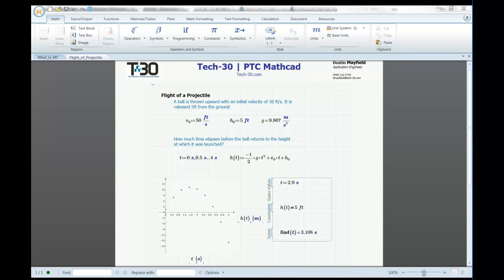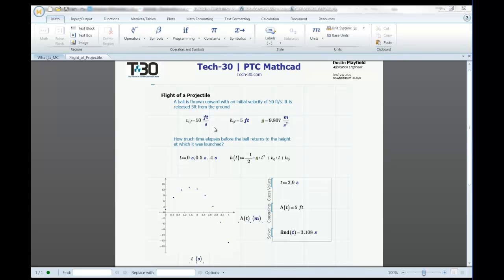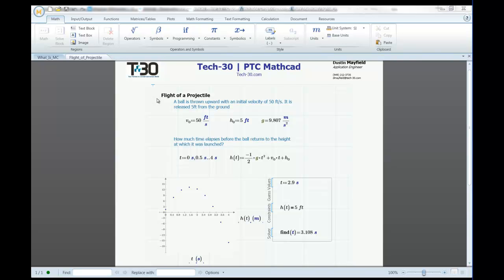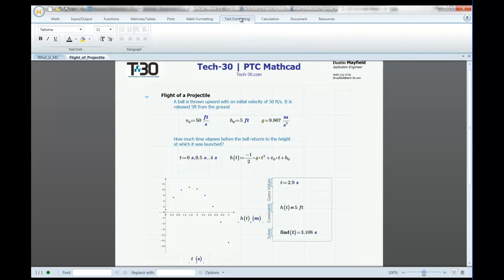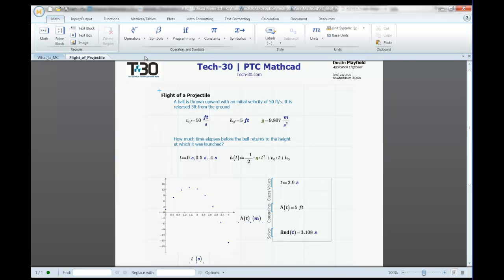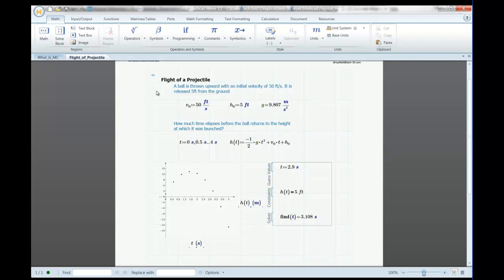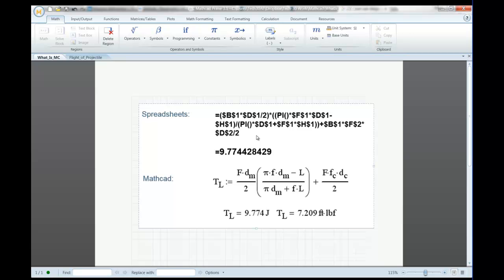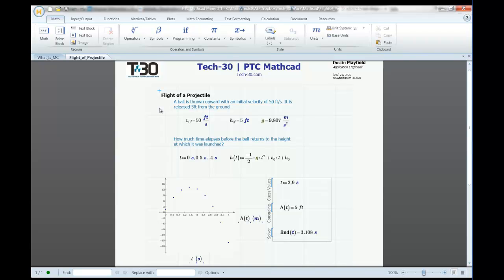What Is PTC Mathcad?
PTC Mathcad will make your engineering calculations easy, learn more through our video!